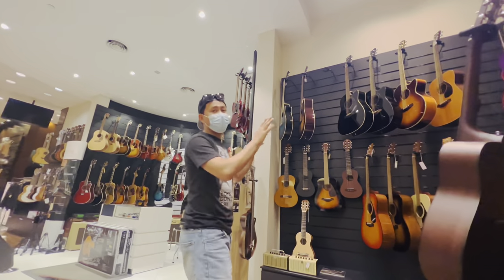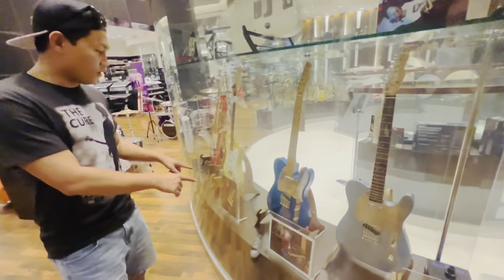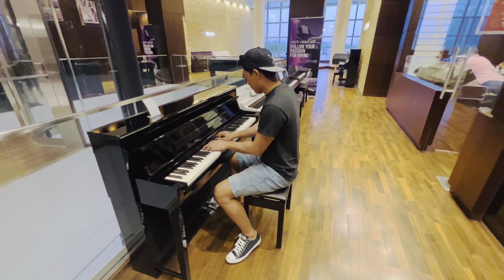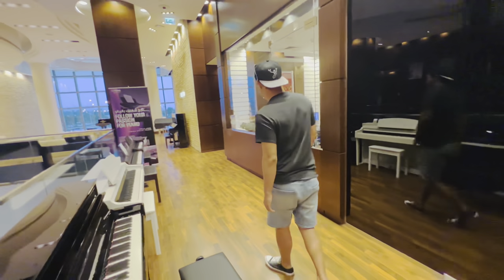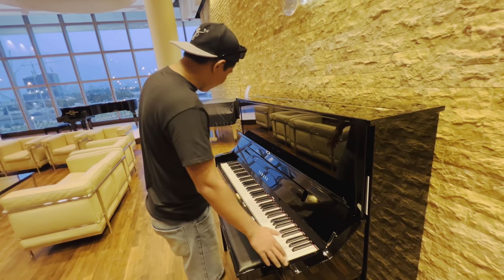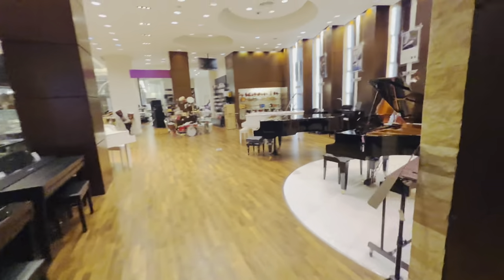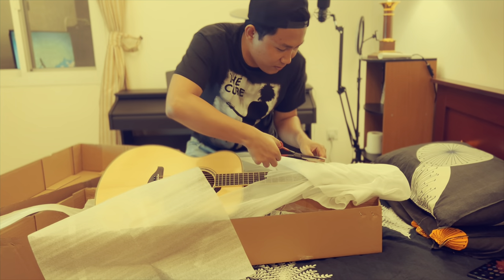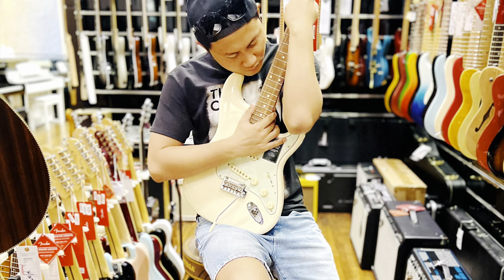Biggest music instrument shop in DOHA | Vlog | Guitar | Piano | Beautiful Doha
Hope you will enjoy my vlog. Doha is a beautiful city with astonishing culture. This video is all about music instrument.